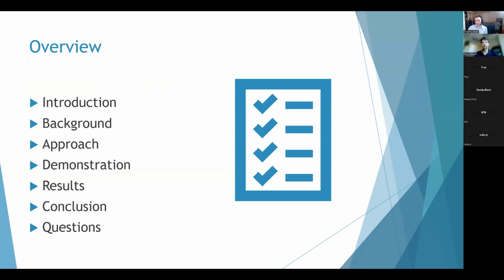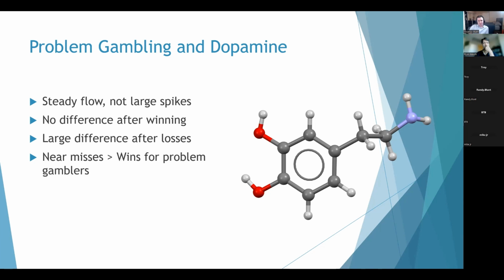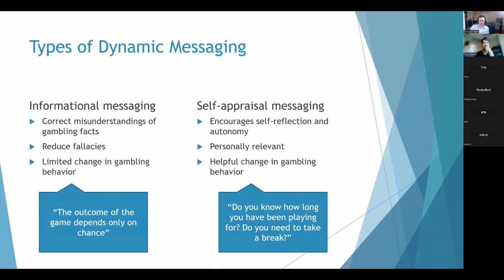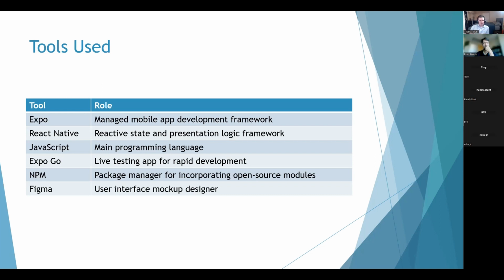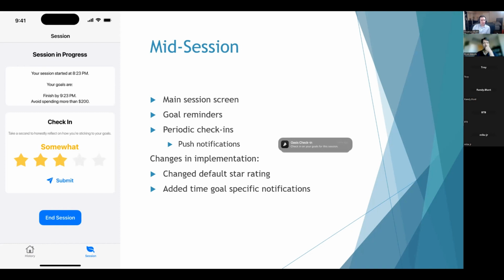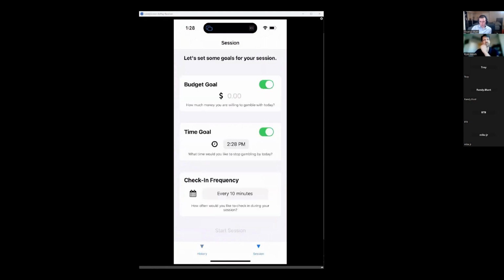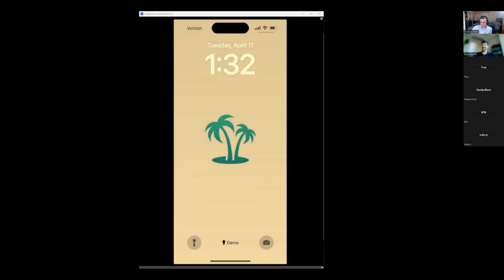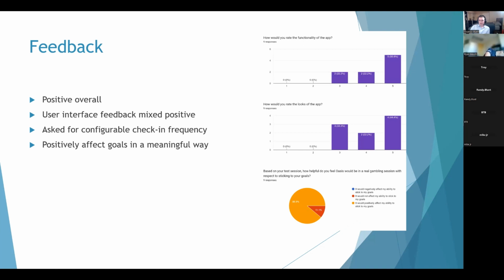Barrett Thesis Defense - Oasis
This is a recording of my Thesis Defense for Barrett the Honors College at ASU.

Thesis Title - Oasis: A Mobile Solution for Improving Gambling Self-Regulation